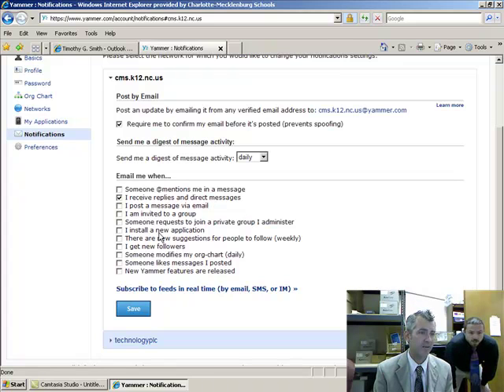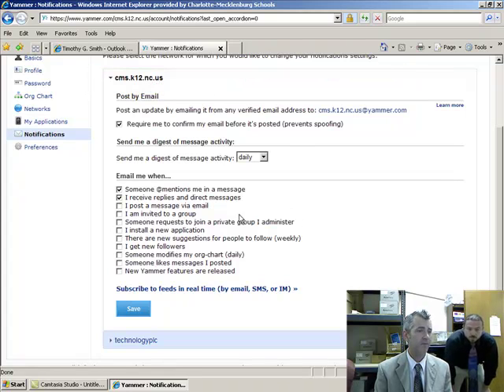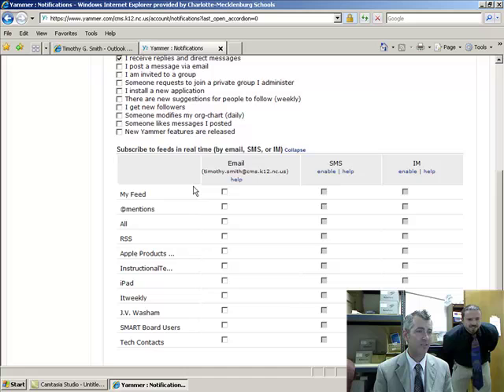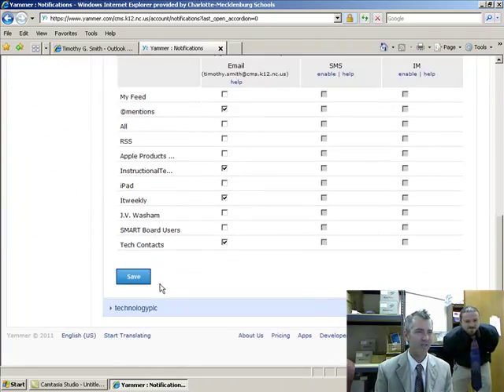Yammer Notifications.mp4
Jake and Tim discuss the need to make sure your yammer notifications are set to the proper setting.